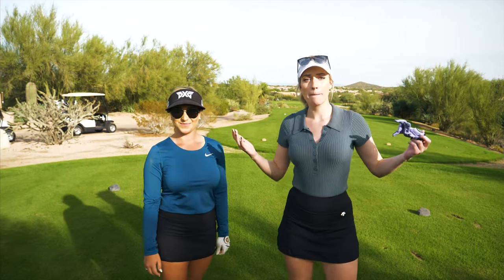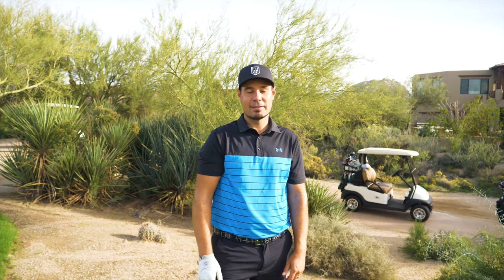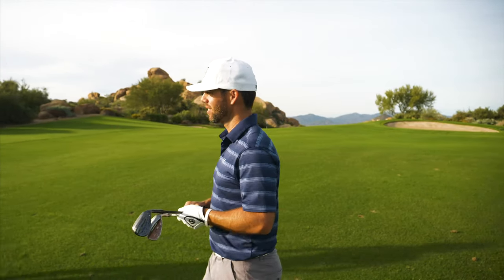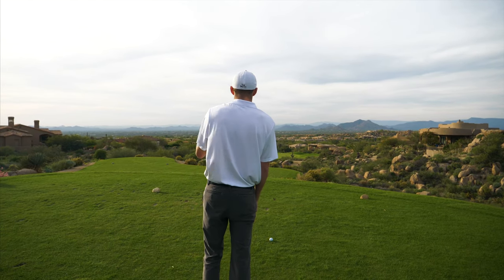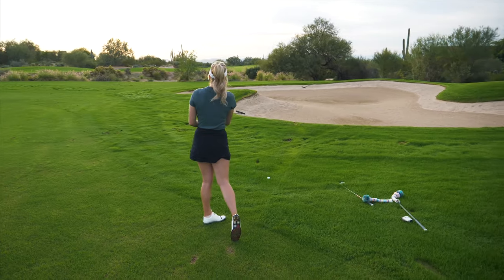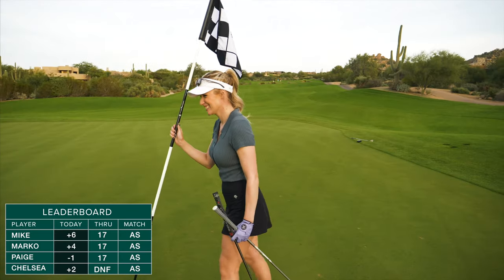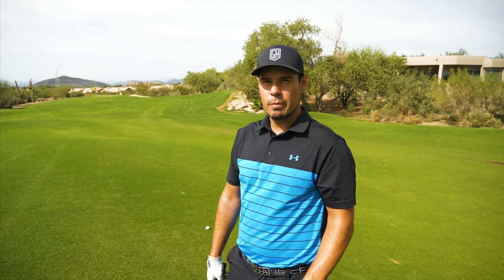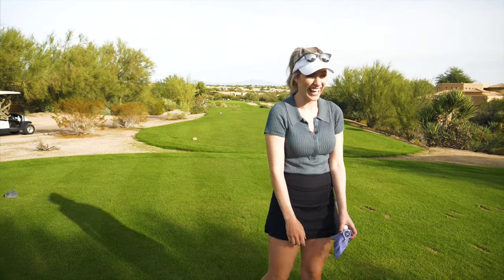PAIGE SPIRANAC GOLF MATCH/WHO SINKS A LONG PUTT FOR THE WIN?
Troon North Golf Club stands as a hallmark of the Scottsdale desert golf experience with two 18-hole courses stretching through the natural ravines and foothills in the shadows of Pinnacle Peak. Giant granite boulders lie strewn across the rugged landscape of Arizona’s Sonoran Desert, where Troon North Golf Club combines iconic golf with the visual sensation of desert landscape, providing a standard unmatched in the American Southwest.

Revered as Scottsdale’s crown jewel, the challenge, visual sensation, and special ambiance of Troon North sets the standard by which all other courses are measured. The immaculately groomed fairways, bentgrass greens and exceptional customer service create the renowned Troon Golf Experience. Troon North’s Monument and Pinnacle courses consistently rank at the top of every golfer’s must-play list. Recent course renovations by original designer and British Open Champion Tom Weiskopf have created two new layouts that bring his original concept to life. Golfers in search of the classic desert golf experience are returning to Troon North Golf Club again and again to enjoy Weiskopf’s true vision. Whether you’re playing for the first time or a regular at Troon North, these two Scottsdale courses in sunny Arizona offer golf connoisseurs the best in desert golf!